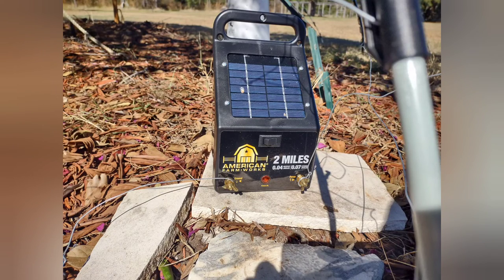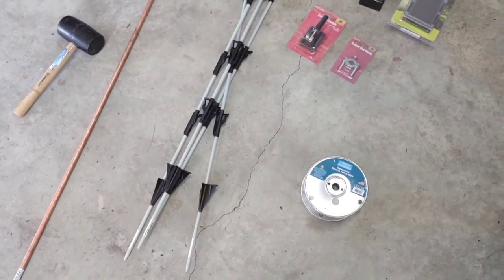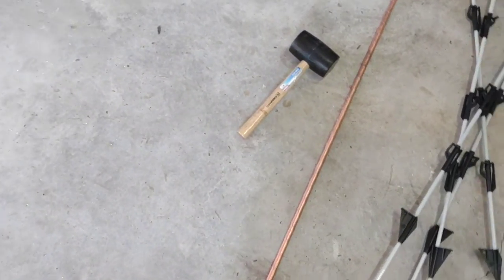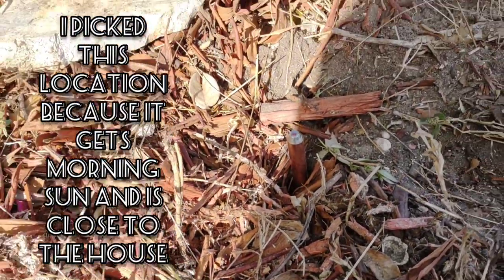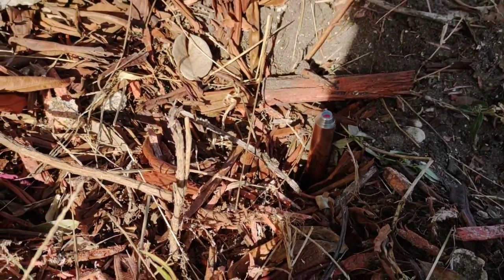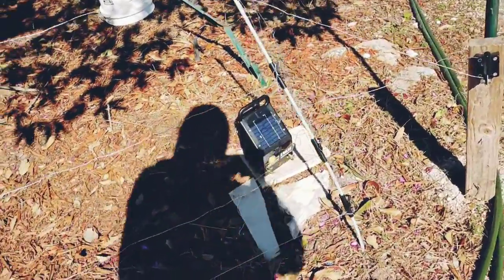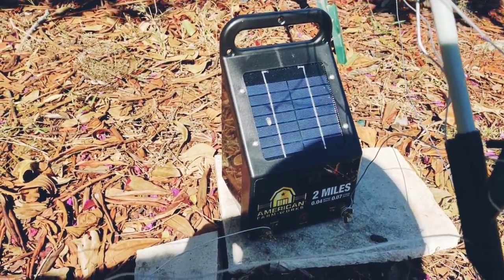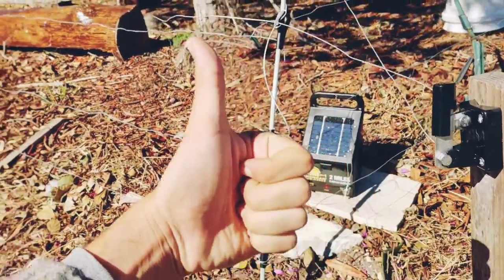Before Getting Bees & How To Set Up Electric Fencing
first time having bees and we are getting set up today how to install electric fencing easy and quick

this start for electric fencing I did for under $200
should keep bears and other small animals away from our new bee hives 2022 January

Solar Fence Charger
17 gauge wire
fence poles (much cheaper in person check tractor supply)
4 Foot Copper grounding rod
grounding clap
Cut Out Switch